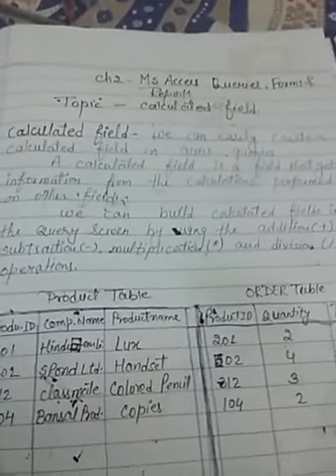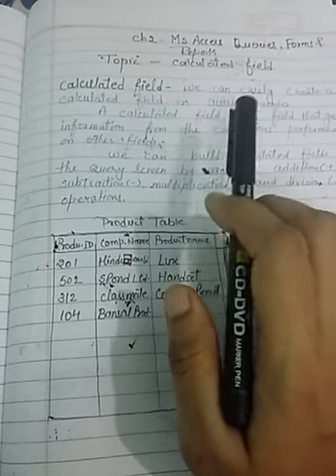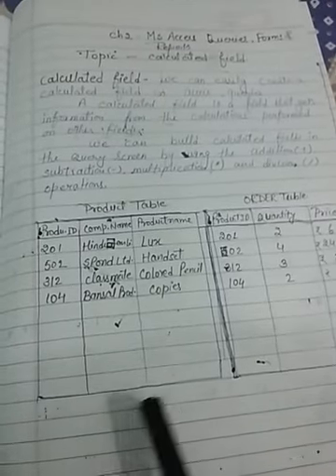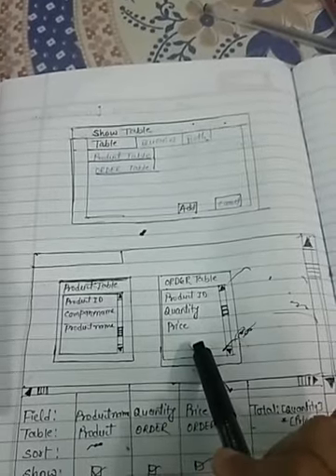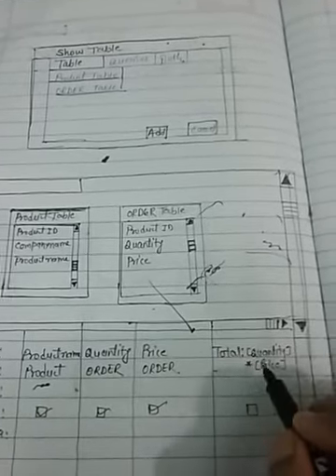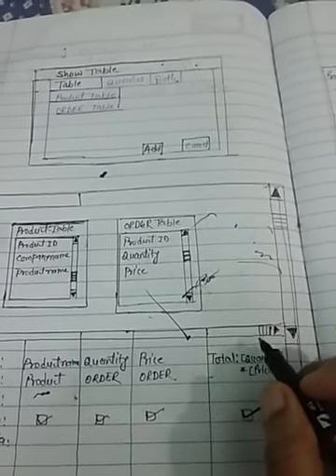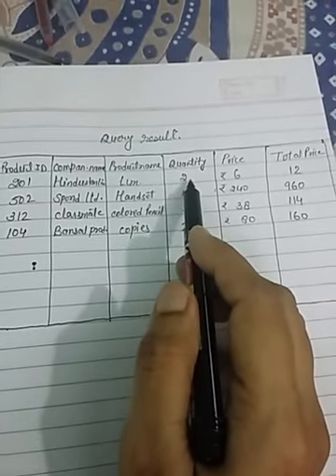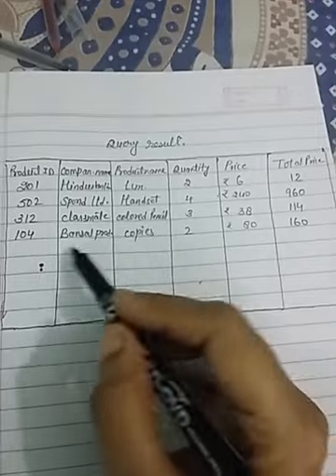Subject-Computer Chapter-2 Ms-Access Queries ,Forms And Reports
Calculated Field